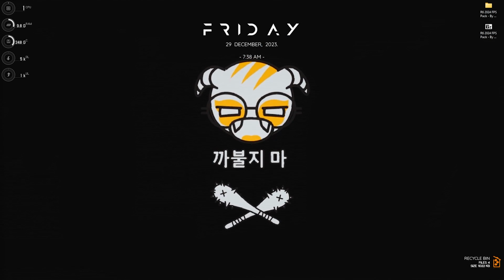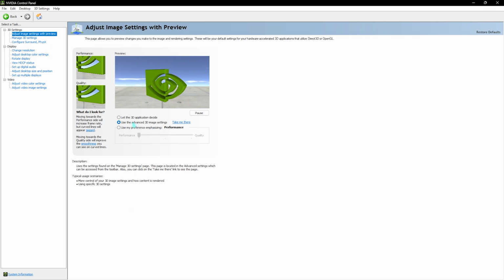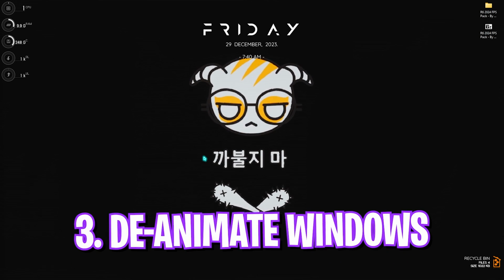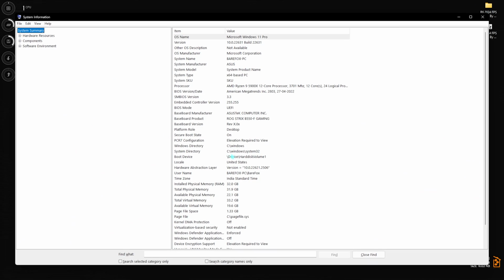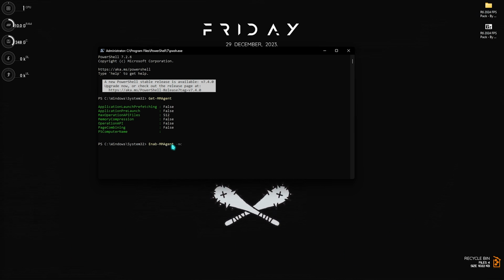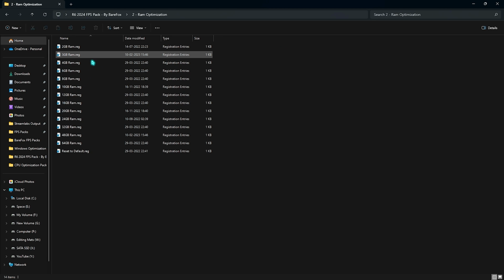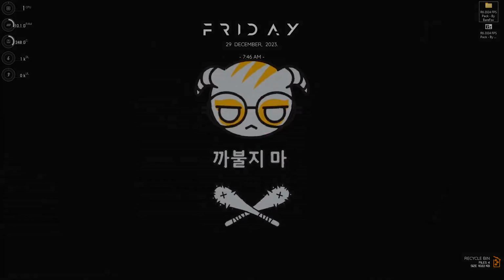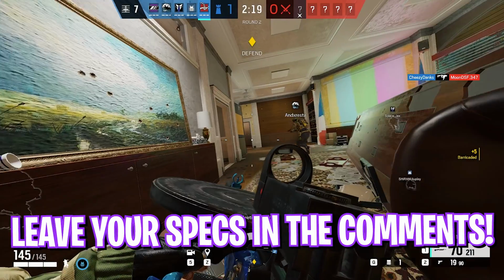Rainbow Six Siege: Complete FPS Guide for 2024!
Use GVGMall 25% Christmas Sale Code ：FOX25

▬▬▬▬▬▬▬▬▬ஜ۩۞۩ஜ▬▬▬▬▬▬▬▬▬
▬▬▬▬▬▬▬▬▬ஜ۩۞۩ஜ▬▬▬▬▬▬▬▬▬

🔽 Download Links 🔽

🔽 Timestamps 🔽
0:00 - Amazing Intro
0:18 - Best Windows Settings
1:14 - Best Nvidia Control Panel Settings
2:14 - GVG Mall Best CD Key Store
3:23 - De-Animate Windows
3:45 - Virtual Memory Config
4:29 - Disable Memory Compression
5:23 - Secret to 0 Ping!
6:06 - Create a Restore Point
6:22 - R6 2024 FPS Pack
8:05 - Best In-Game Settings
9:14 - Amazing Outro